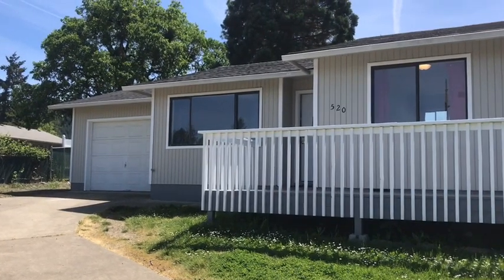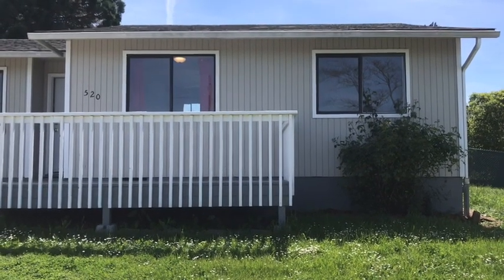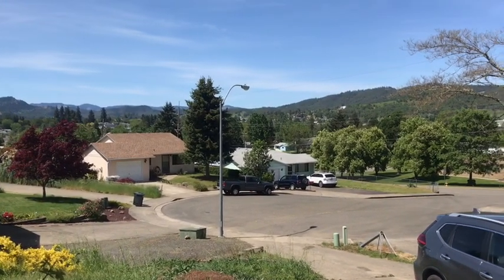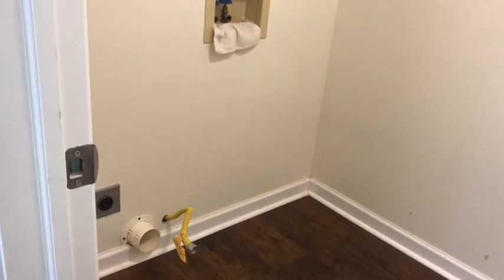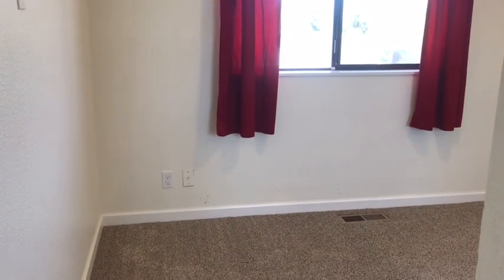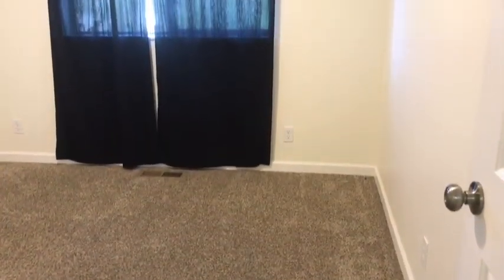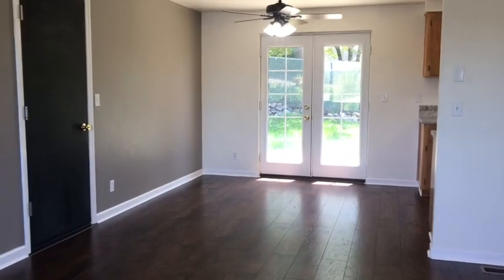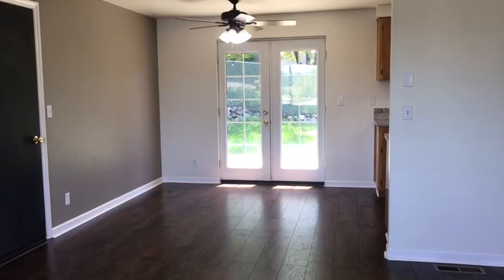Winston Oregon Home for Rent by Pioneer Management 520 Dawna Ct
66 Club Suite 200, Eugene, OR 97401

722 SE Cass Ave Roseburg, OR 97470

This cheery three bedroom, one bath home is located in Winston, Oregon close to Winston Middle School, Winston-Dillard County Park and Riverbend Park.  The interior features an open living room, a dining area, kitchen with stainless appliances and a laundry room with washer/dryer hookups.  The French doors lead out to a small patio and a fenced backyard.  There is an attached single car garage plus lots more parking space with a driveway and RV parking. The front deck overlooks the cul-de-sac and has views of the hills.  A pet would be considered with additional deposit.

Features at a glance:
-One level
-Three Bedrooms
-One Bathroom
-Wood Laminate Floors
-Carpeted Floors
-Single Car Garage
-RV Parking
-Cul-De-Sac
-Stainless Appliances
-220 Electric and Gas Dryer Hook Ups

Leasing information:
-Contract Type: 12-month lease
-Utilities paid by owner: sewer
-Utilities paid by tenant: electric, gas, water, garbage and all others

Nearby Schools in Winston:
-Brockway Elementary
-Winston Middle School
-Douglas High School

Pets:
-Yes

66 Club Rd Suite 200, Eugene, OR 97401

722 SE Cass Ave Roseburg, OR 97470